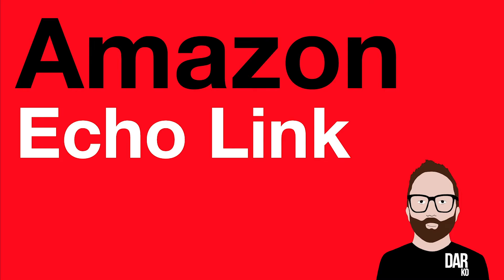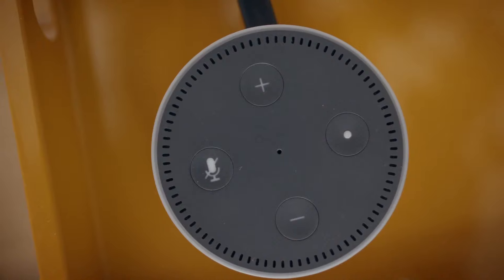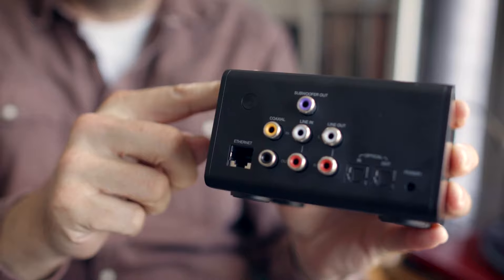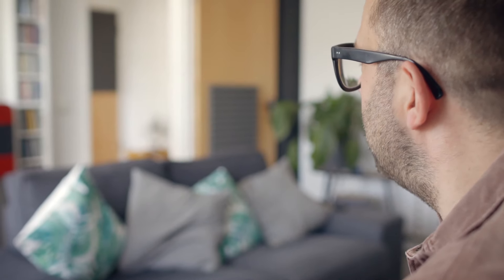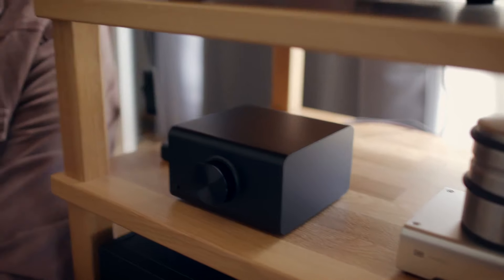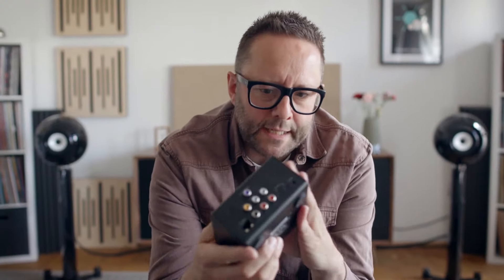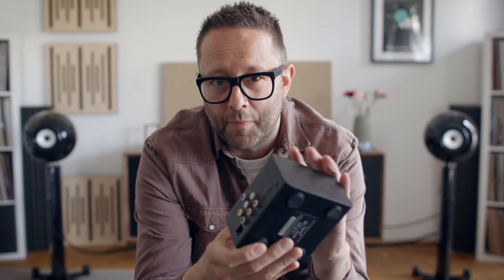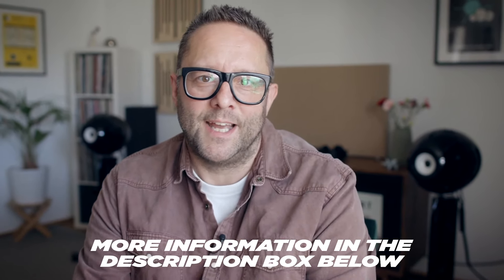Streaming fun with the Amazon Echo Link -- in review.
Camera: Olaf von Voss | Editor: Jana Dagdagan

The Amazon Echo Link is a US$199/€199 network streamer that attempts to marry ‘audiophile’-grade sound quality to Alexa voice control only to return somewhat mixed results.

Amazon Echo Dot: